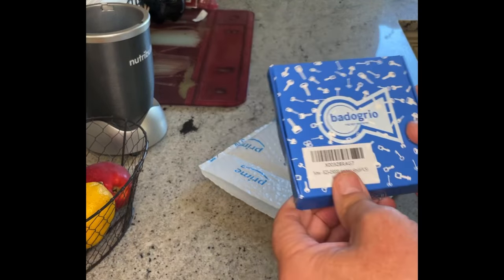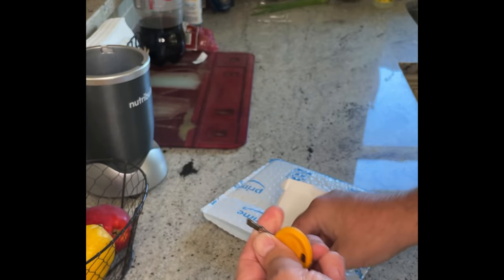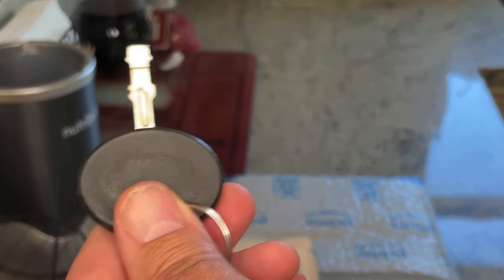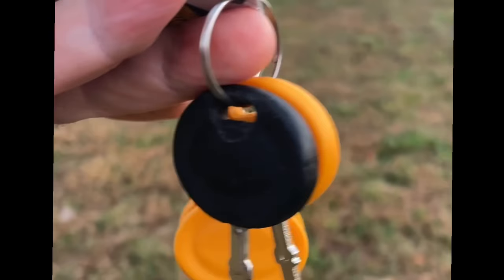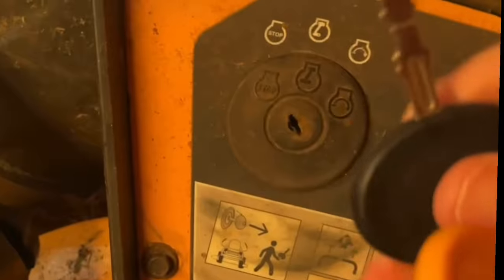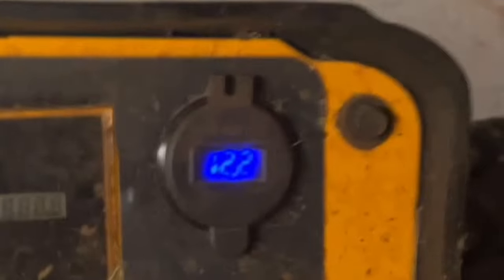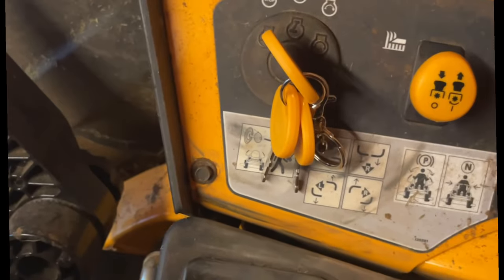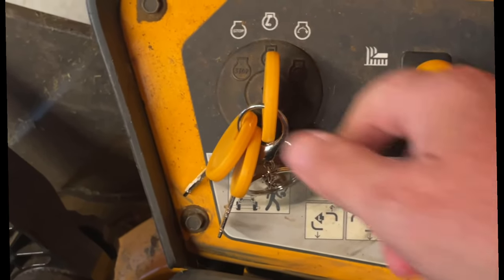What To Do If You Lose Your Cub Cadet Keys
Spare Cubby Keys
John Deere spare keys
If you lost your Cub Cadet ZT keys don’t worry, you can get replacement keys. You can also get replacement keys for John Deere and other brands too. I got these spare Cubby keys from Amazon and they were dirt cheap! I also git multiples and they came with key tags.  Checkout the video, I test the keys to show you if  they actually work.

Spare Cubby Keys

I checked today they are still on sale for $4.99 right now. Not bad to have around, I got them because I lost one of my factory keys.

🎦🎦While you are here check out some of the videos below🎦🎦